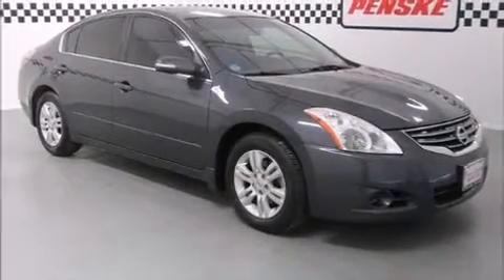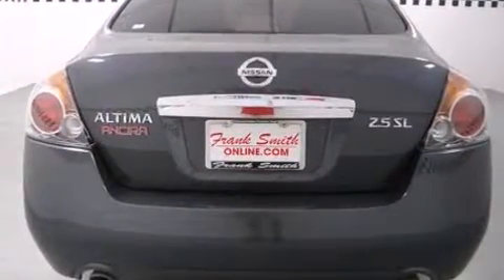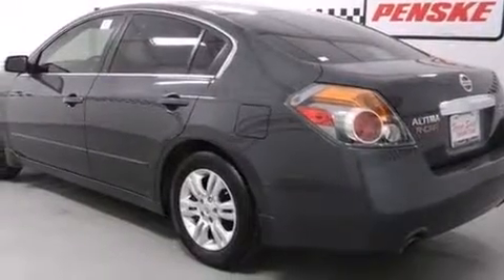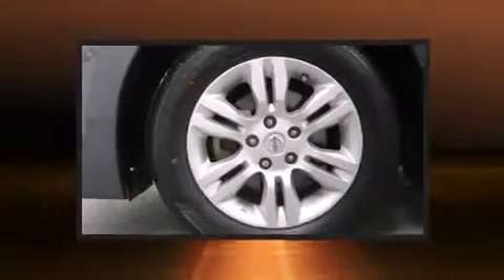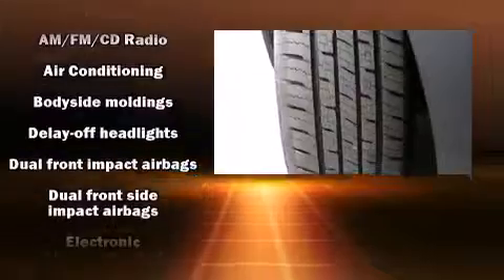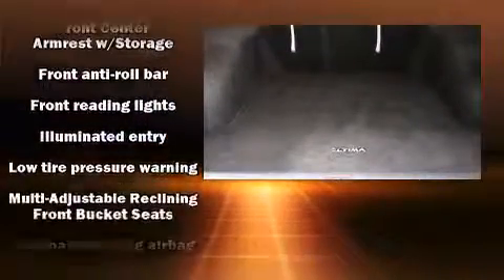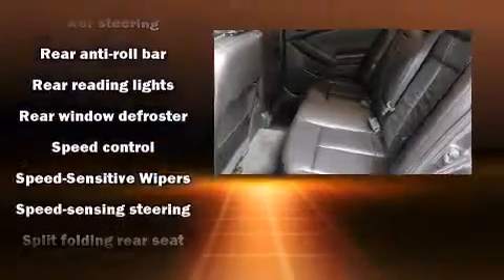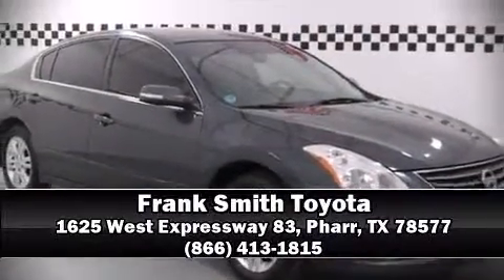2012 Nissan Altima 2.5 SL in Pharr, TX 78577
Climb inside the 2012 Nissan Altima. With fewer than 45,000 miles on the odometer, this 4 door sedan prioritizes comfort, safety and convenience. It features a continuously variable transmission, front-wheel drive, and a 2.5 liter 4 cylinder engine. All of the premium features expected of a Nissan are offered, including: front and rear reading lights, a tachometer, a trip computer, air conditioning, remote keyless entry, an overhead console, and more. Nissan also prioritized safety and security by including: dual front impact airbags, head curtain airbags, traction control, brake assist, anti-whiplash front head restraints, a security system, and 4 wheel disc brakes with ABS. This car was designed with safety in mind, allowing you to drive with even greater assurance. A Carfax history report indicates just one previous owner. Our sales reps are knowledgeable and professional. They'll work with you to find the right vehicle at a price you can afford.